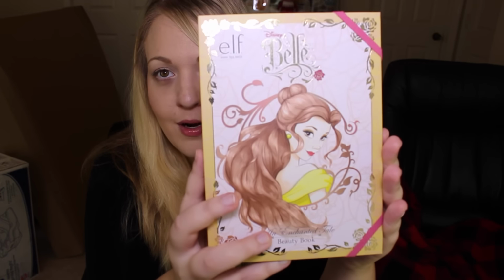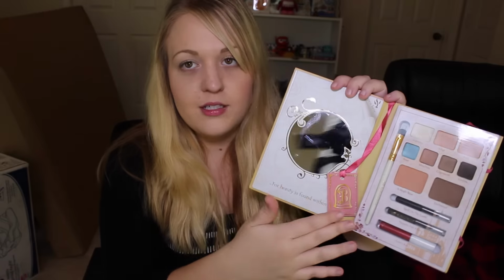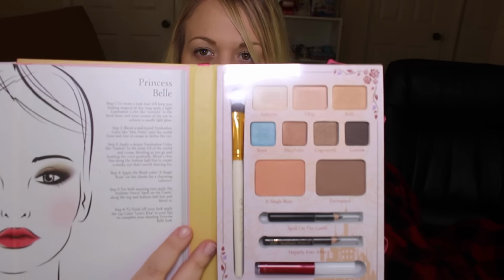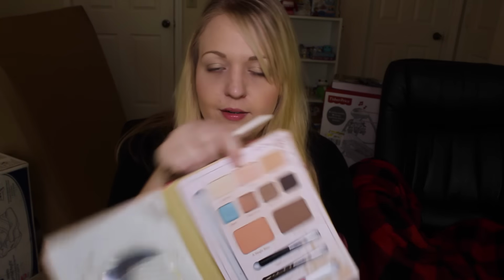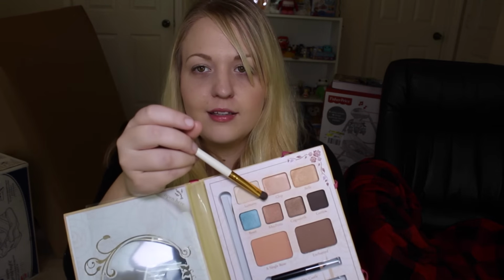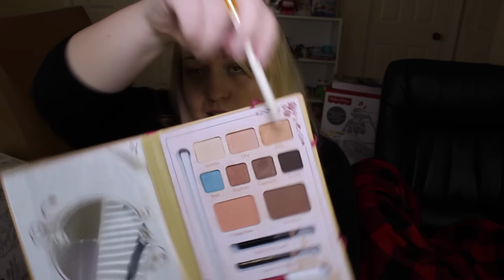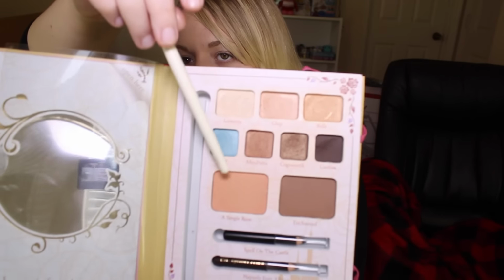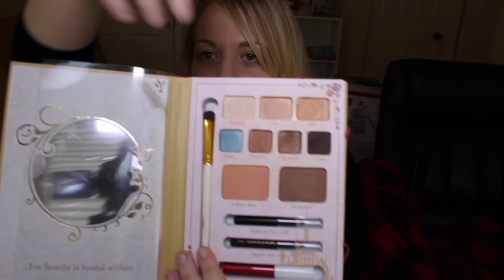E.L.F Cosmetics Disney Belle Enchanted Beauty Book with Swatches | Ohyouresotough0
Check out the new Beauty & The Beast Princess Belle "An Enchanted Tale" Beauty Book from Walgreens. It retails for $12.99.